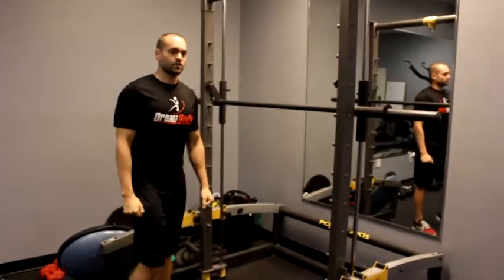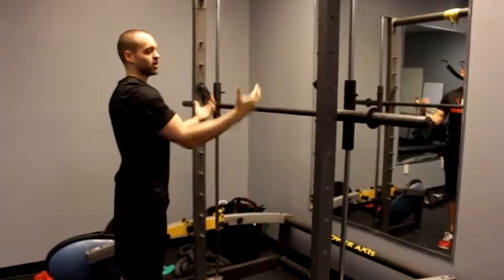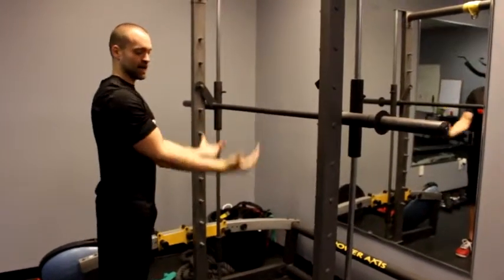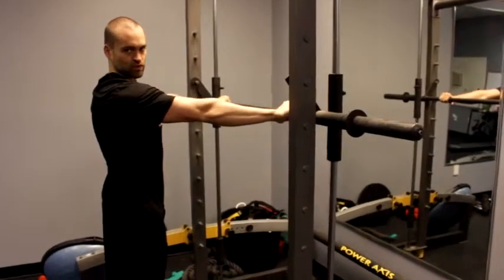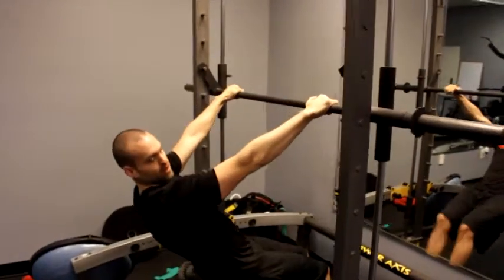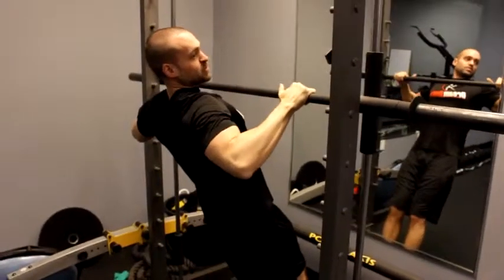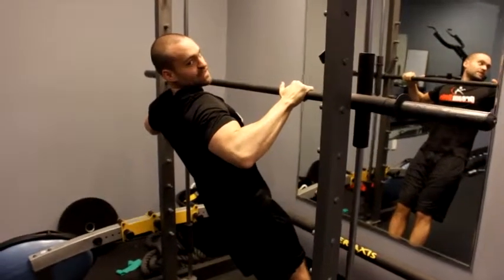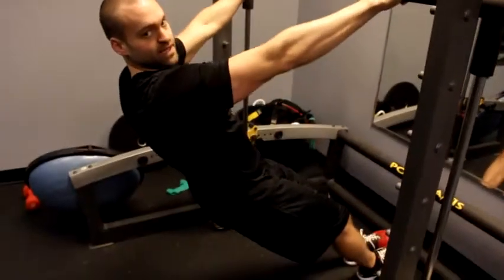Body Row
Best workout, online trainer, instructional workout videos, workout tips, dream body